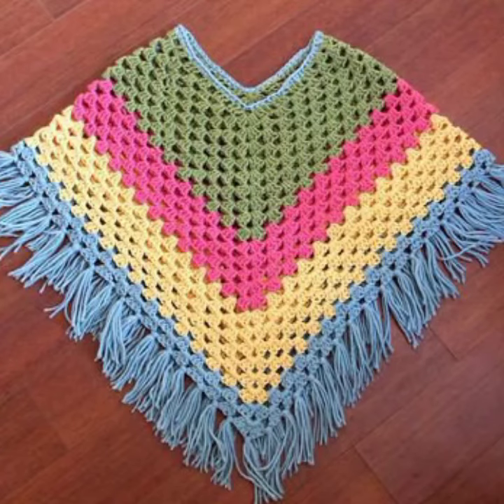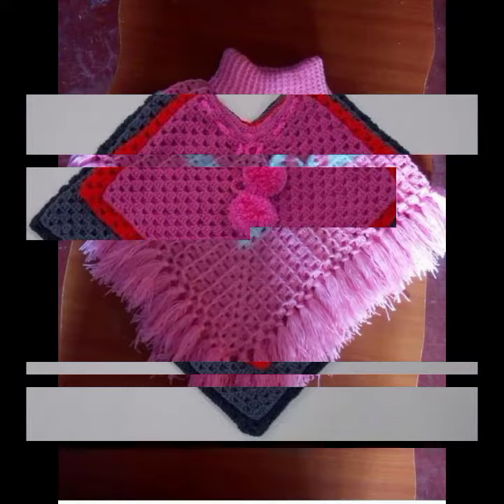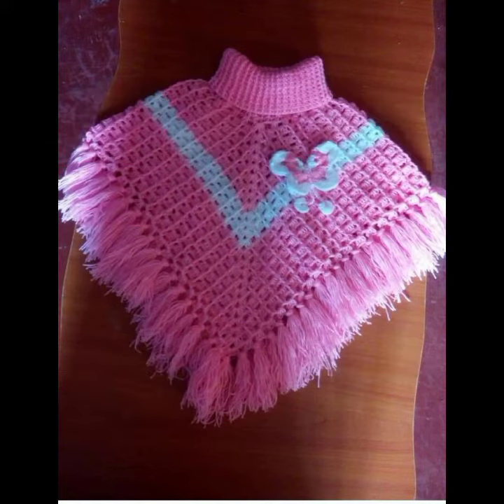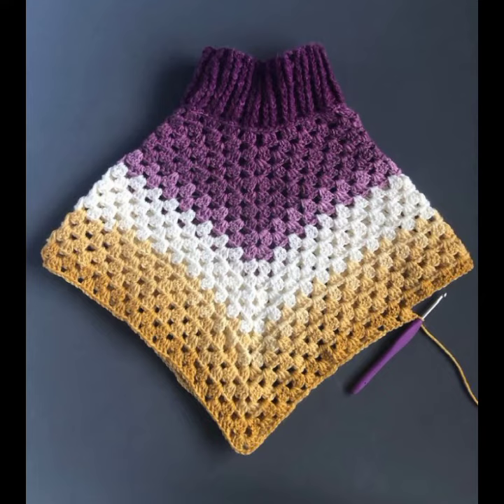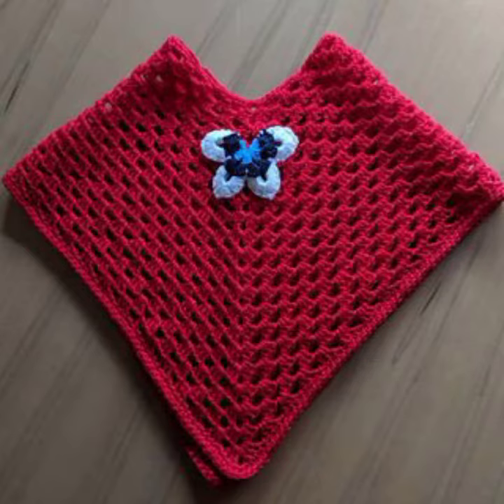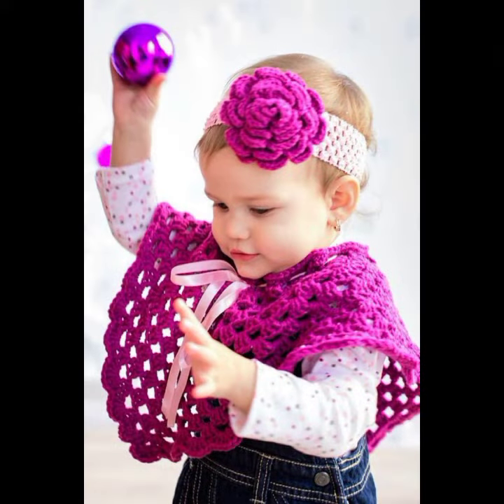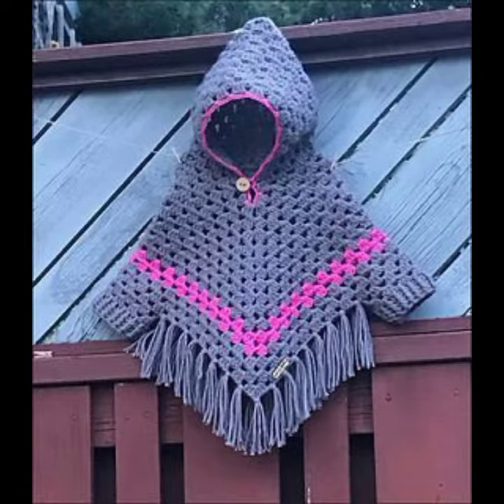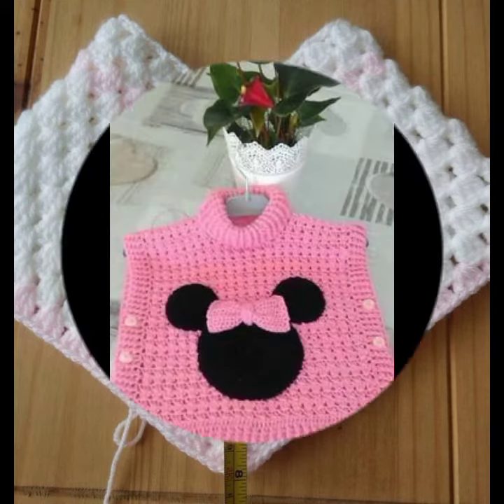So Stunning Elegant Fun Ideas For Babies Of Crochet Ponchos Patterns